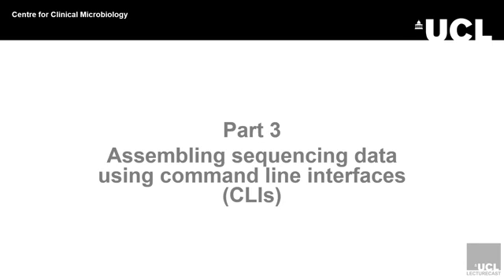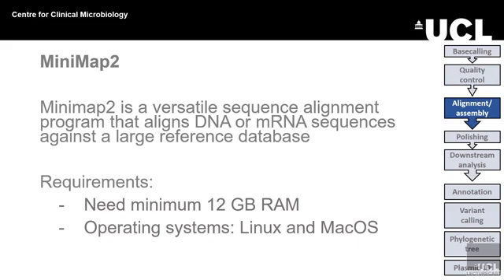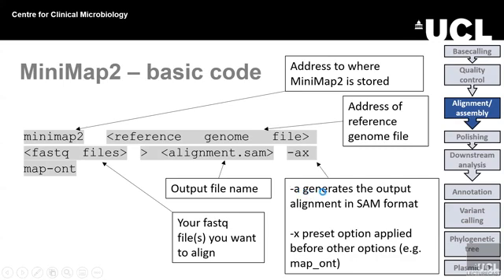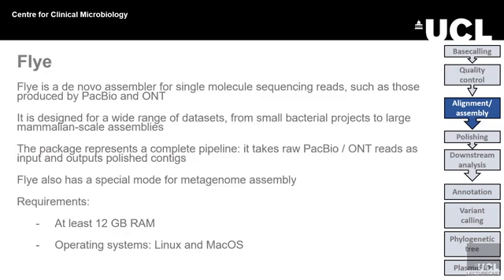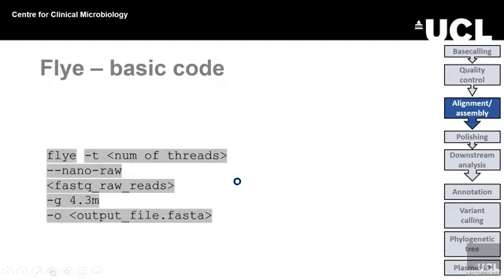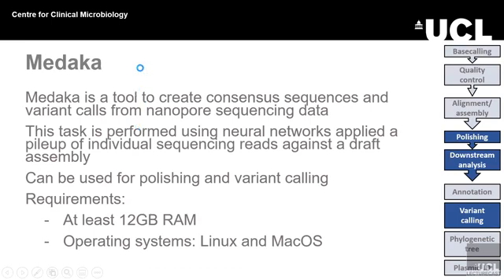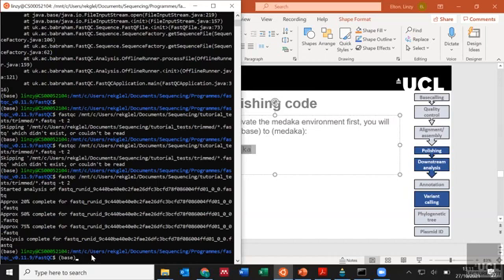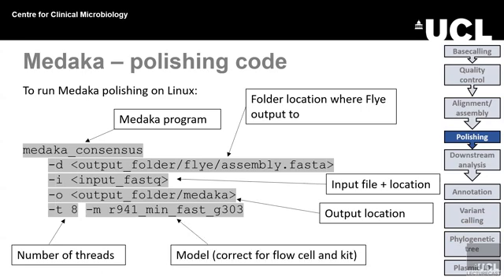Bioinformatics part 3: Assembling/aligning sequencing data using command line interfaces (CLIs)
The following set of videos are a basic introduction of how to process your sequencing data from raw .fast5 files through to what programmes to use for downstream analysis such as creating a phylogenetic tree. The tutorials provide information on some programmes and commands that you can use to process your Oxford Nanopore data. For further information and to download the accompanying PDF, please

In this section we cover how to assemble your sequencing files to create an assembly (or contigs). This section includes the basic code required to run the commands with the following programmes:

- Aligning your sequencing files using a reference genome (using MiniMap2)
- Assembling a de novo genome (using Flye)
- Using EPI2ME Labs to assemble a genome
- Genome polishing (using Medaka)
- Genome quality assessment (using Promoxis)

Apologies for the poor sound quality in parts of the video, presented by @linzyelton4592 ⁩